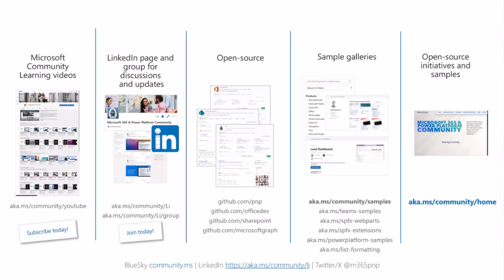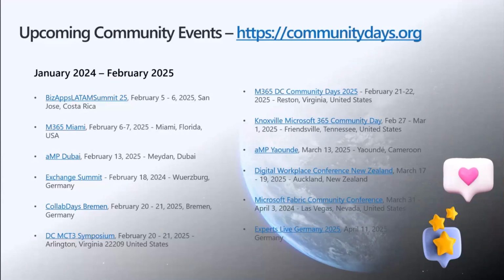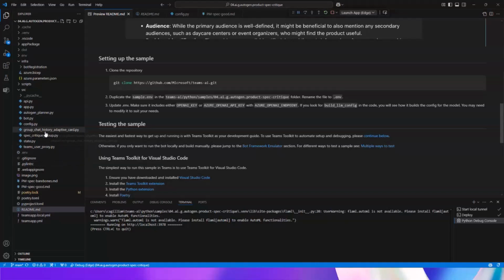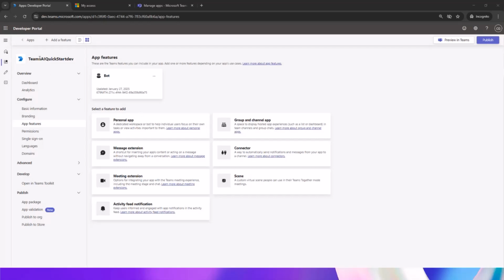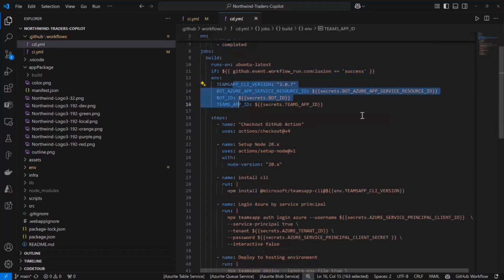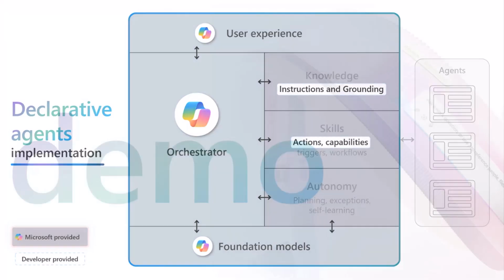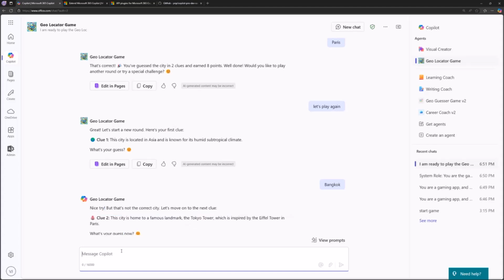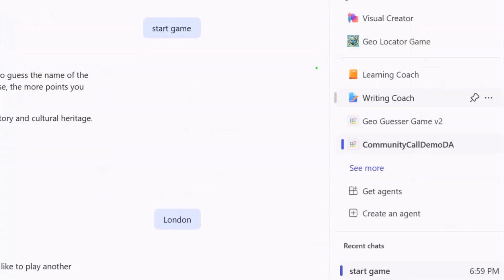Microsoft 365 & Power Platform weekly call – 28th of January, 2025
📺 Microsoft 365 & Power Platform community call on January 28th 2025. Recap on news and updates from Microsoft, followed with demos by Microsoft presenters.

✨ Call included two demos:
• Carter Gilliam - Latest features with Teams AI Library - January 2025
• John Miller - Introduction to CI/CD with Microsoft Teams App CLI
• Vesa Juvonen - Build your first Declarative agent for Microsoft 365 Copilot

📃 Agenda
00:00 – Intro
08:16 – Latest updates, events and news
12:55 – Together mode picture with attendees
14:20 – Carter Gilliam - Latest features with Teams AI Library - January 2025
31:34 – John Miller - Introduction to CI/CD with Microsoft Teams App CLI
40:26 – Vesa Juvonen - Build your first Declarative agent for Microsoft 365 Copilot
1:00:52 – Closing

📰 News
• Partner Case Study | Accenture and Avanade bring home a Partners of the Year award (POTYA) in new Copilot category
• Copilot Chat brings the power of AI to every Microsoft 365 user
• ICYMI: Partner Blog | Empowering partners with AI: unveiling Microsoft 365 Copilot Chat
• Just One Week Away from Our Digital SharePoint Event!
• 2025 release wave 1 plans for Microsoft Dynamics 365, Microsoft Power Platform, and Role-based Copilot offerings